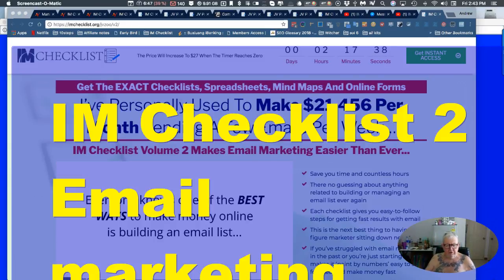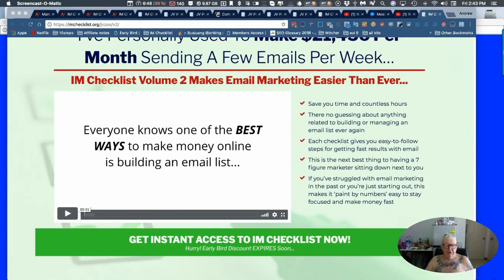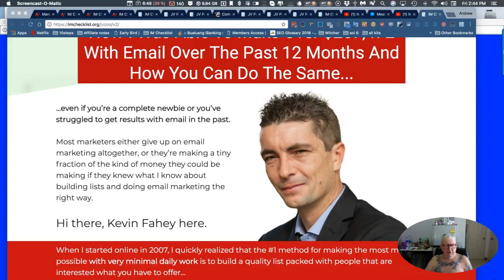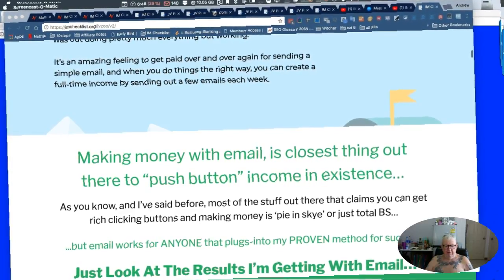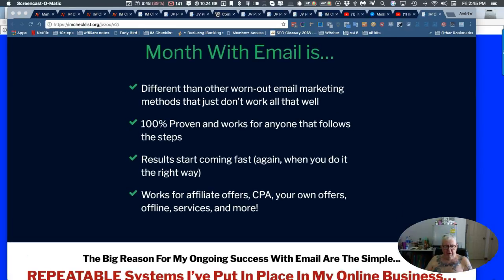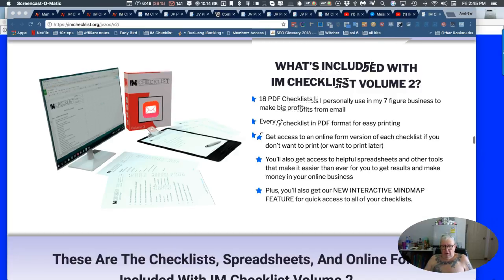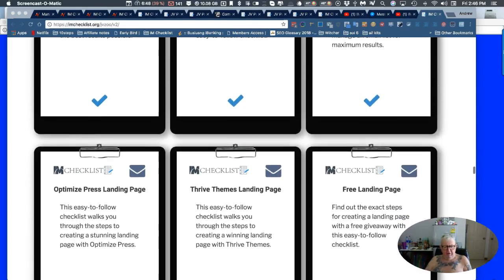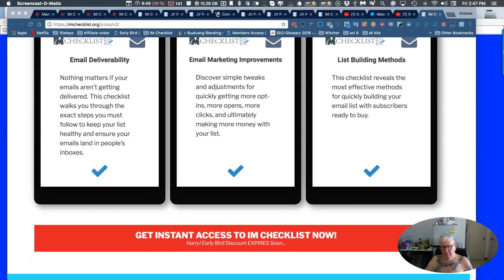IM Checklist 2 Email marketing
Hi folks this is Andrew The Blacksmith coming to you from
Bangkok again . Today doing the second edition of Kevin's
fantastic IM Checklists this time all about email marketing

Kevin has a great plan and even as experienced as he is
still follows his checklist . I would believe it is even more
so . The bigger the out put the more need for Checklists and
consider this you may get to the stage of having a team
Checklists put every body on the same page every one
can fly the plane . Image if you took a dive just before launch
/take off could the copilot take over . Well yes with his Checklist
Nothing left to chance and I am about to get the number 3
checklist . Thats the next one stand by SOCIAL MEDIA Checklist